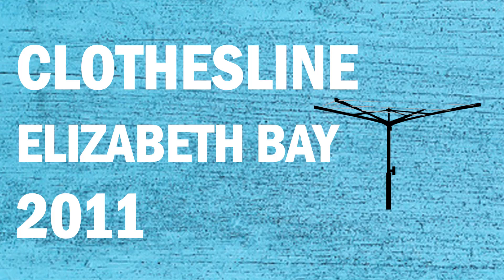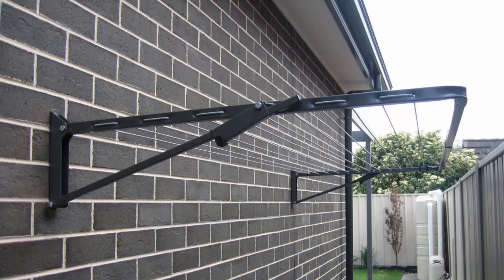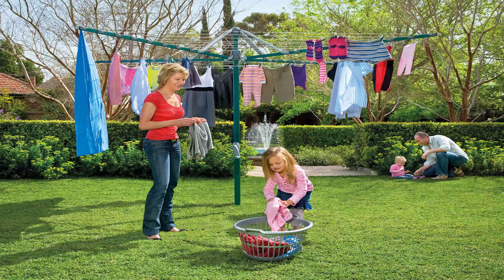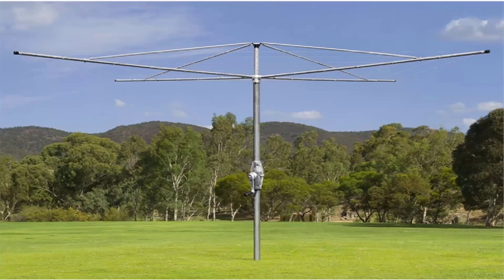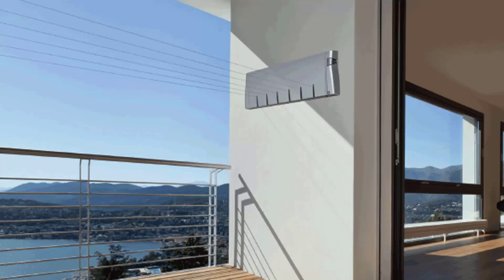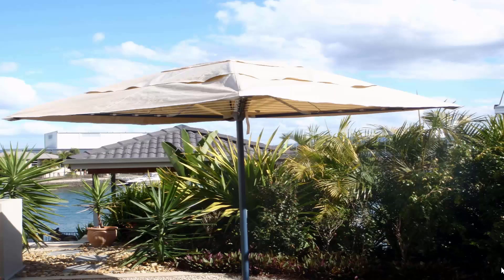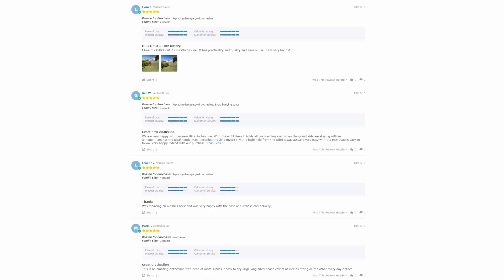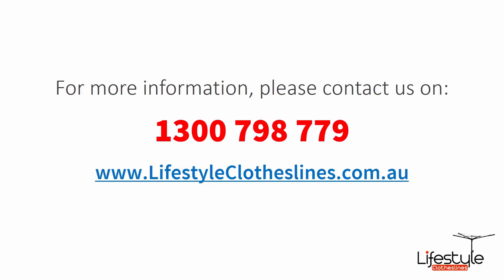Clothes Line Elizabeth Bay 2011 NSW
Looking for a new Clothes Line Elizabeth Bay 2011 NSW for all your clothes line needs as Lifestyle Clotheslines is the leading supplier of clothes lines.

All makes and models of clothes line products are in stock for the Elizabeth Bay 2011 area, plus all leading brands of clothes lines including the famous Hills clothes line range.

- Eco Clotheslines
- Daytek
- Versaline
- Evolution
- Fulcrum
- Clevacover
- Sunbreeze
- Hegs Pegs
- Kitchen Maid
- City Living